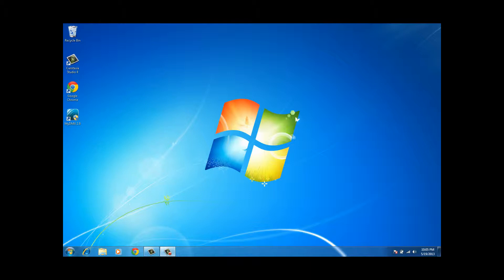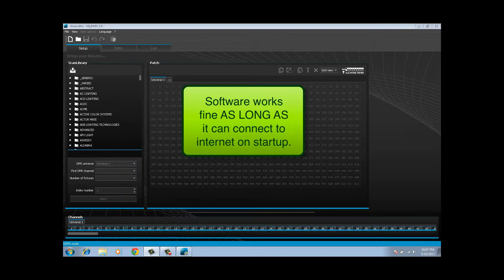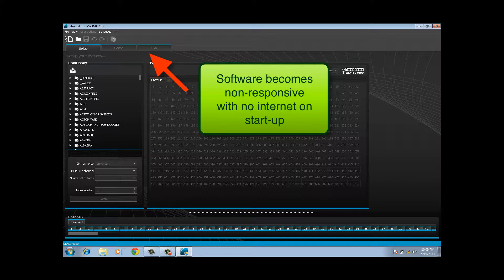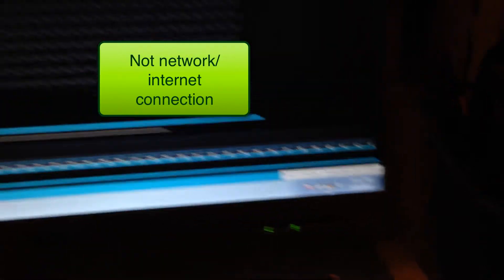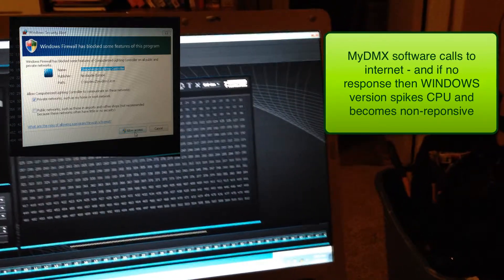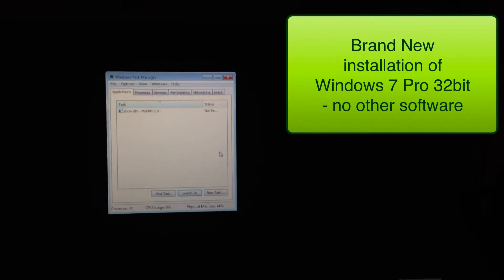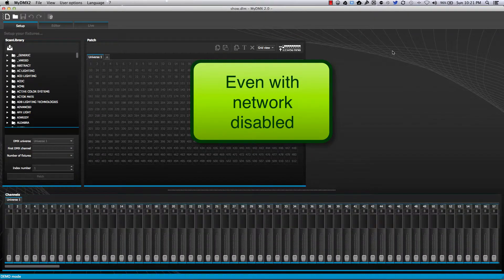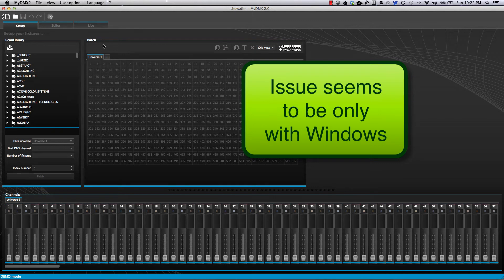MyDMWX 2.0 Software - Not Responding Issue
Have a DJ client who installed the newest version of MyDMX software and ran into a snag. It seems to affect Windows only - the Mac version ran fine.